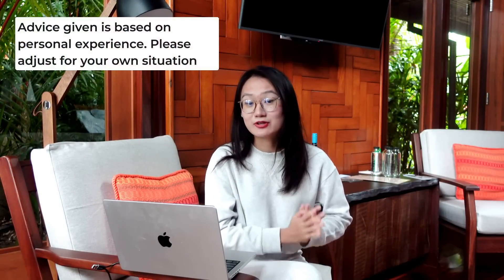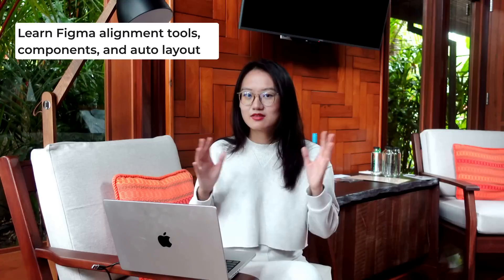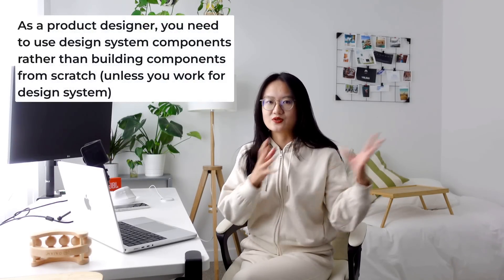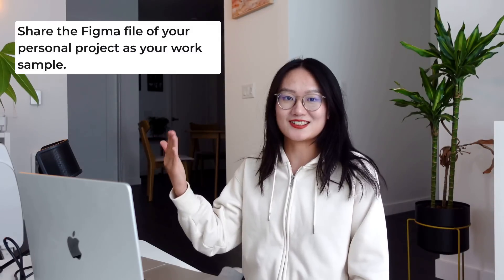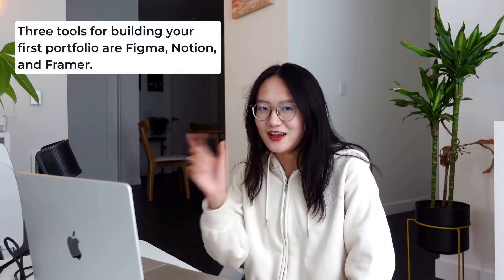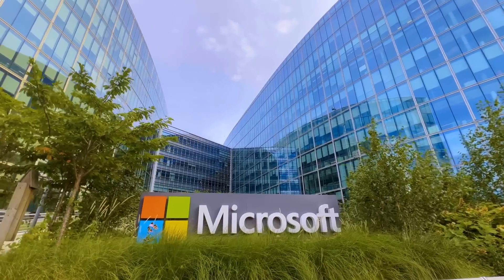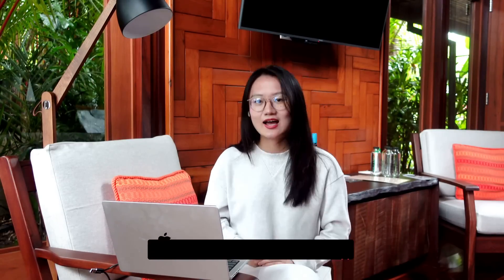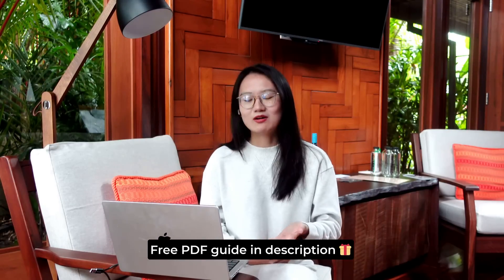How I'd learn UX, if I could start over.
If I could start over, I'd do the following to start learning UIUX design.

Timstamp:
Product Designer vs. UX Designer: (0:00)
Learn Figma ASAP: (0:23)
Consider Relocating: (1:56)
Learn Design Systems: (2:30)
Start a Personal Project: (3:20)
Find a Client Project: (4:47)
Navigate through Client Project: (7:20)
Apply to Tech Companies: (8:50)
But most importantly...: (9:30)
How to set career goals: (10:40)
Red Ocean, Blue Ocean: (11:38)